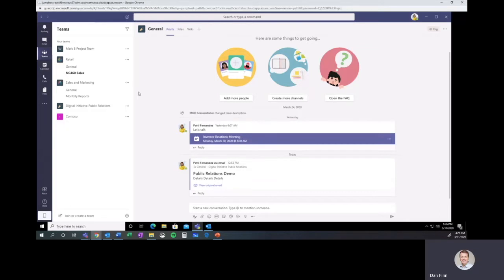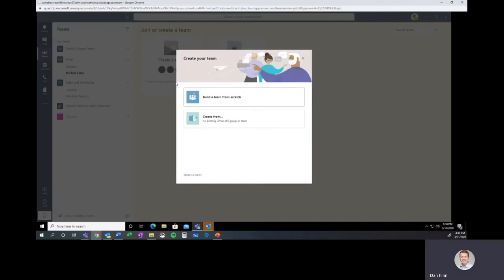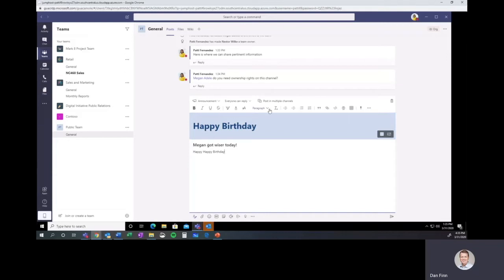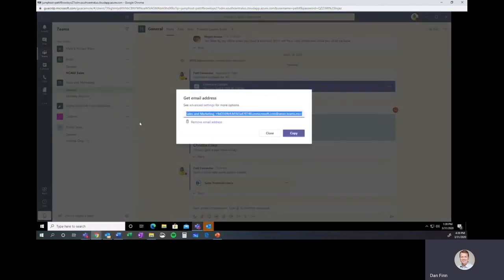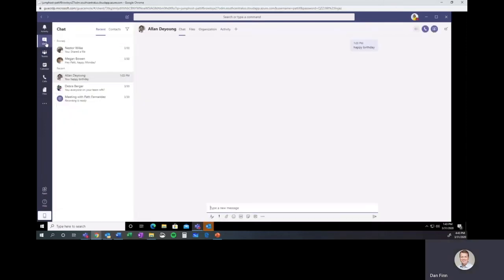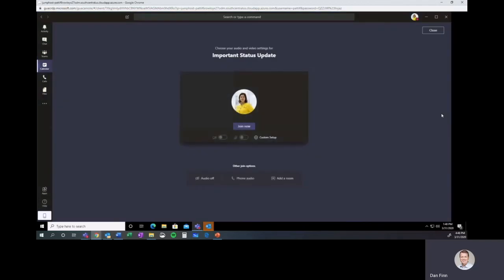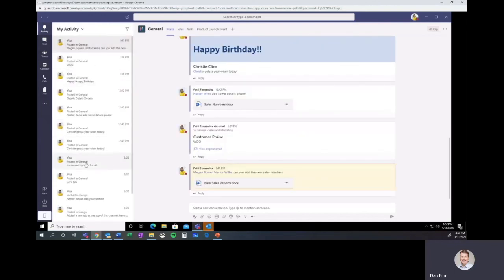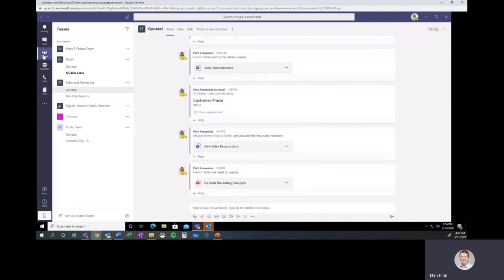Microsoft Teams End-User Training